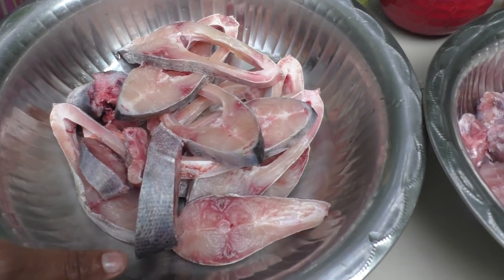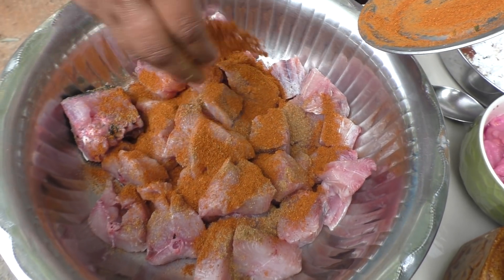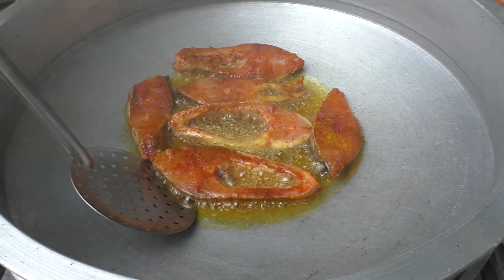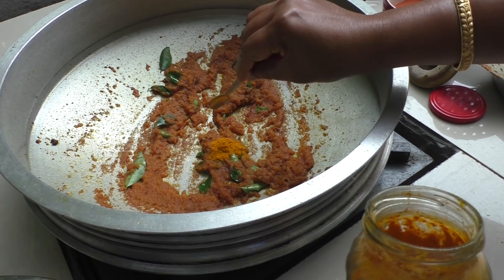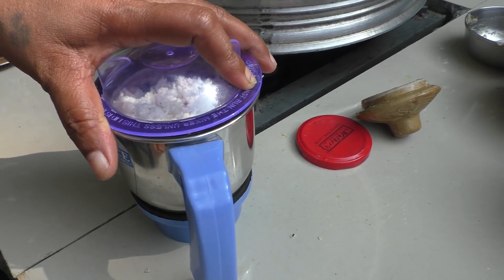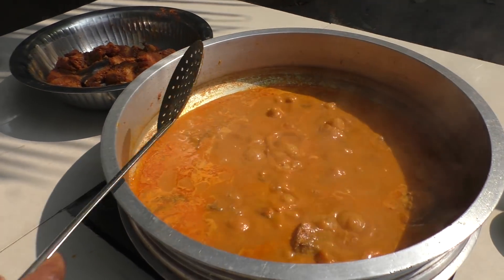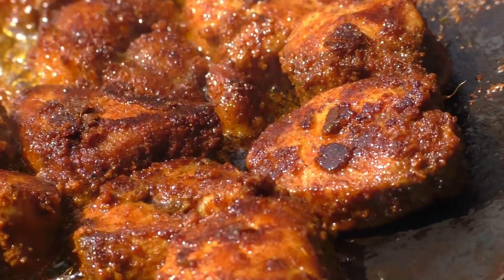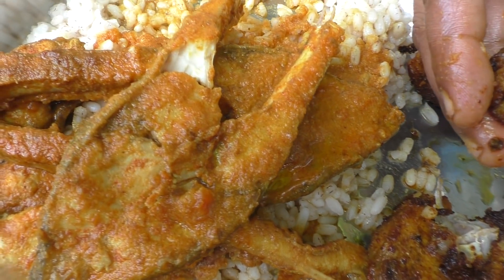avoli fish curry || Meen kulambu recipe || cooking skills || fish fry recipe || cooking Channel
About : Amma Samayal is a YouTube channel, where you will find delicious recipe with the ingredients which are easily available. learn Interesting recipes and share you feedback with us
village food recipes || Amma samayal kurippu || YouTube Channal cooking video